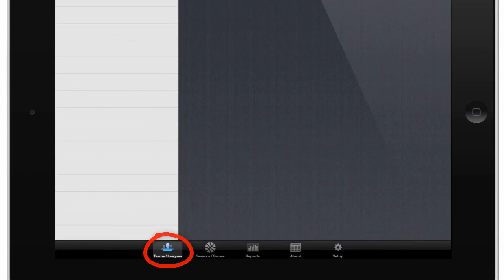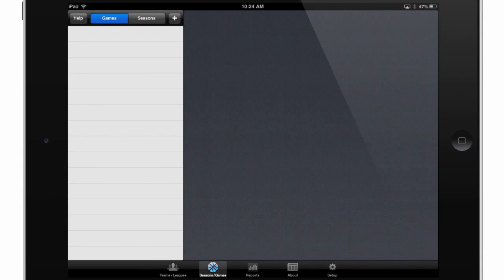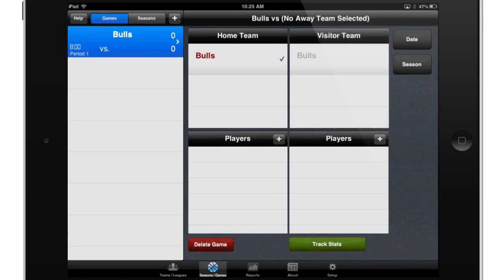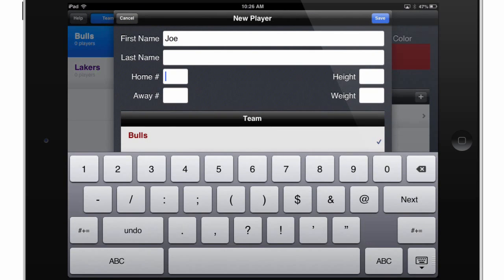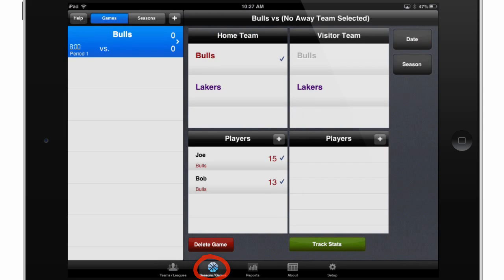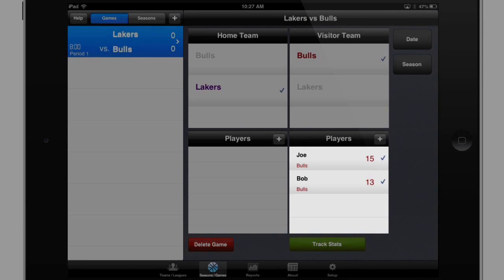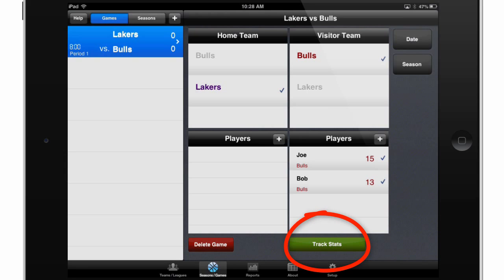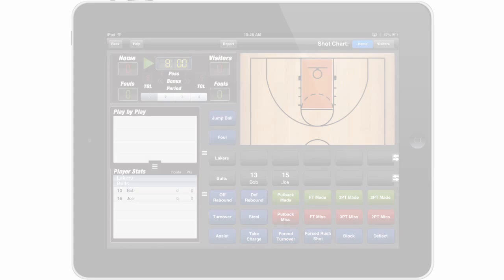Breakthrough Stats - Video Tutorial 1 - Getting Started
Here is a video tutorial showing how to get started with the Breakthrough Stats app. You'll learn how to set up teams, players, and games.